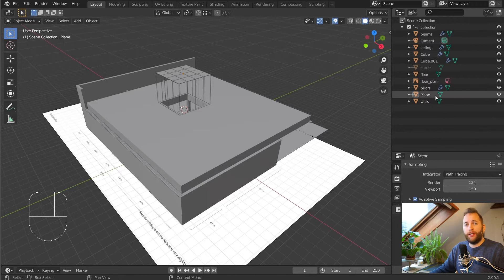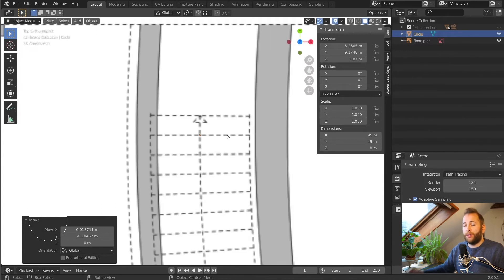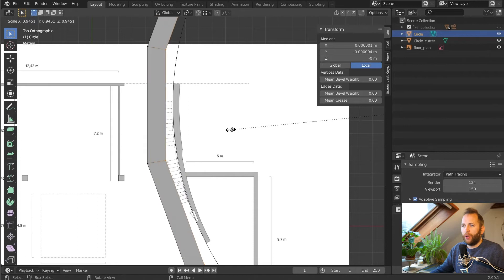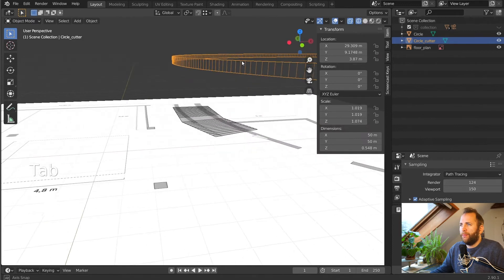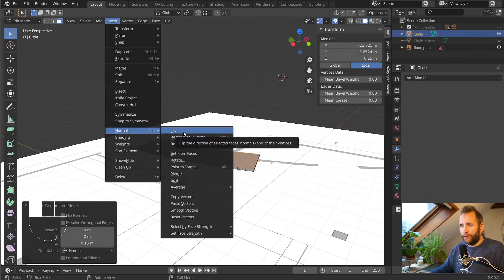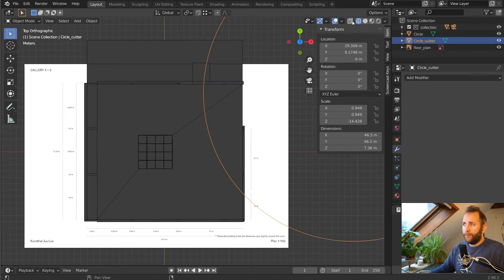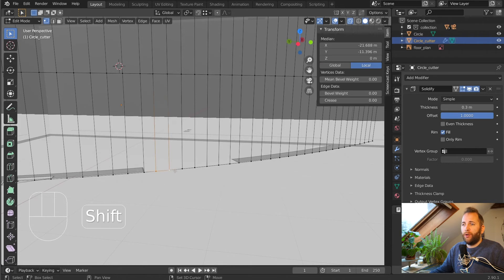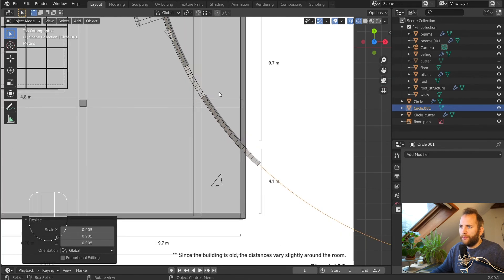Build from blueprints _ Part 4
Now it's time to build the stairs. The curvature of them offers us an interesting challenge that can certainly be met with a number of solutions.
Press SHOW MORE for Time codes and extra info

00:00 Intro
01:05 Curved wall
04:08 Build the stairs

Note: I've attached a download link with Part 5

Check out Aarhus Kunsthal. It's easily one of my favourite exhibition venues!

The intro jingle is Puppy Love (Sting) by Twin Musicom